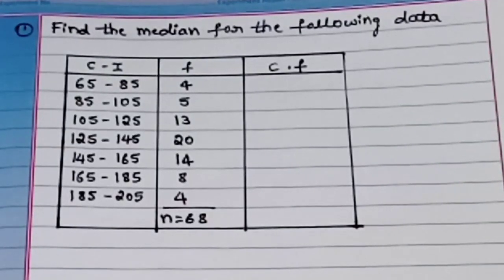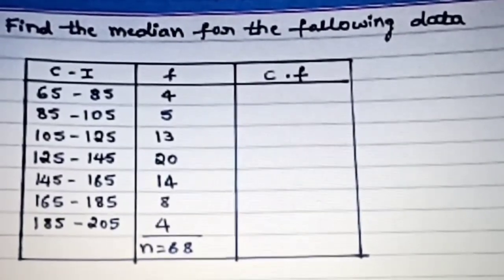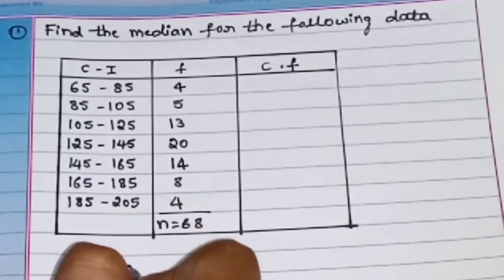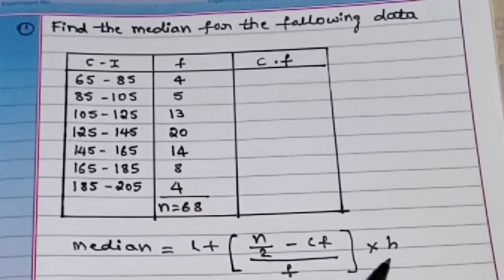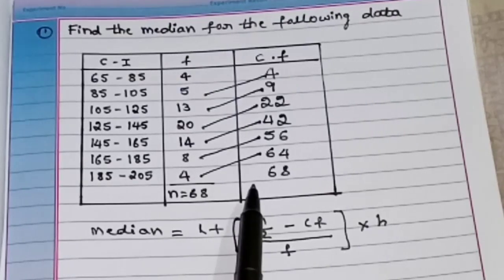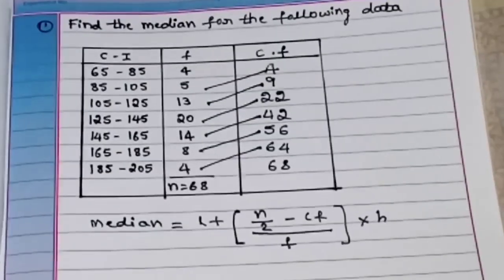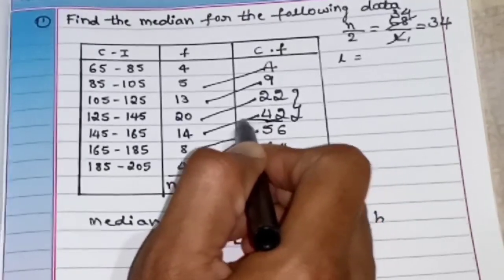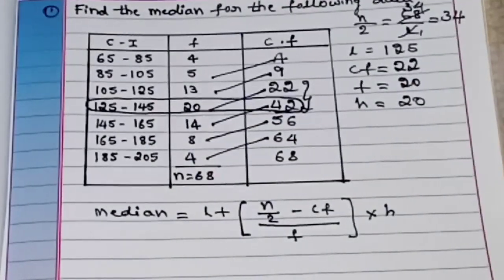10th Maths Passing Package Part 2 Finding the Median (Compulsory Question) 100% 3 mark guaranteed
10th Maths Passing Package Part 2 Finding the Median (Compulsory Question) 100% 3 mark guaranteed

SSLC Maths Passing Package 2020 S.S.L.C ಗಣಿತದ ಪಾಸ್ಸಿಂಗ್ ಪ್ಯಾಕೇಜ್ 100% SUCCESS Minimum 50 Marks
Dear students if u follow as i said in the video definitely you will score minimum 50 marks in maths exam and you will get 100% Success.

Dear students, this is special series of videos are made to to help the SSLC students of Karnataka board to help them to pass in mathematics exam. in this series we will be uploading Maths Passing Package for 50 Marks - 100% Questions where in every student can clear the maths exam easily.

We cover Complete Syllabus of mathematics and physics of 8th and 9th and 10th standard N.C.E.R.T & CBSE syllabus & Karnataka state syllabus In this channel I will teach you the solutions for mathematics problems (10th standard , 9th standard , 8th standard ){N.C.E.R.T SYLLABUS & KARNATAKA STATE SYLLABUS }.I will also solve all your Class 10 Maths and exam related doubts and problems.